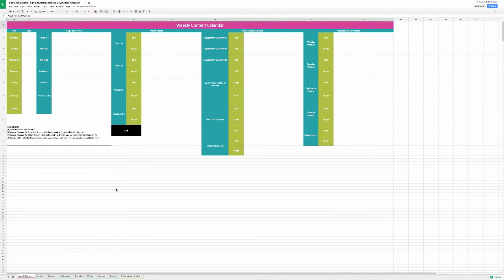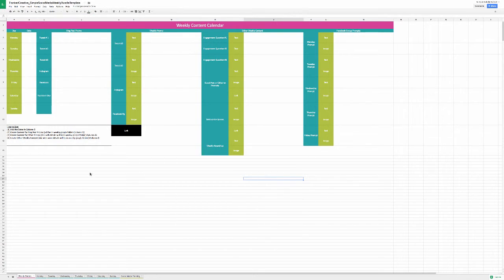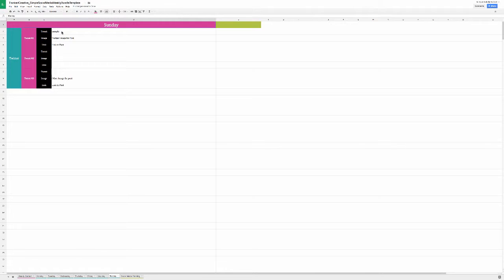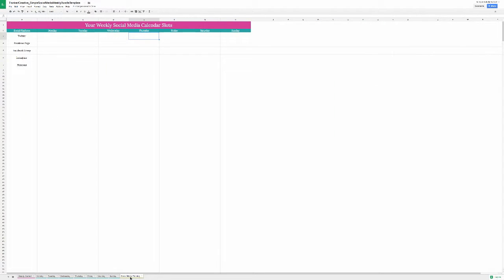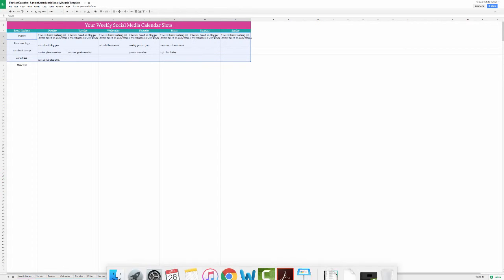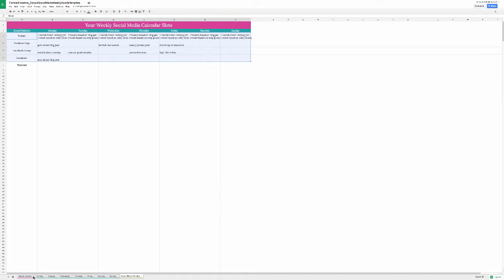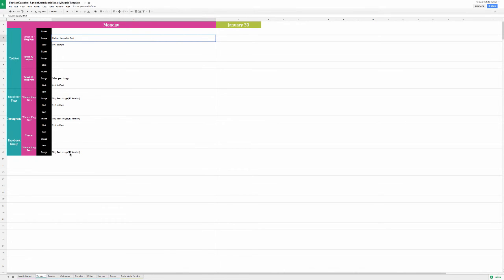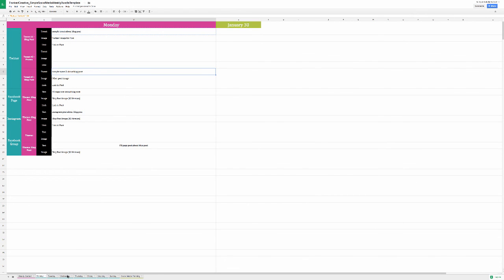Simple Weekly Social Media Template